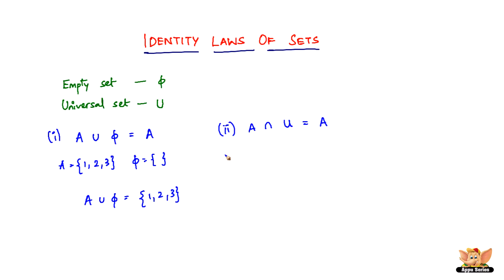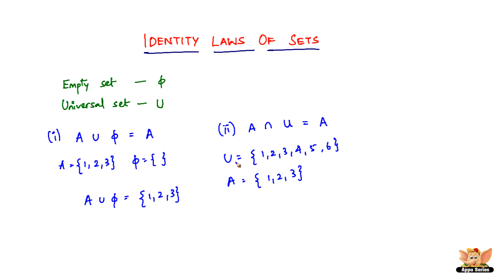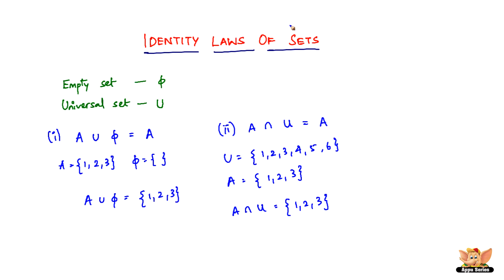What are the Identity law of Sets?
Learn the Identity law of sets from this video.